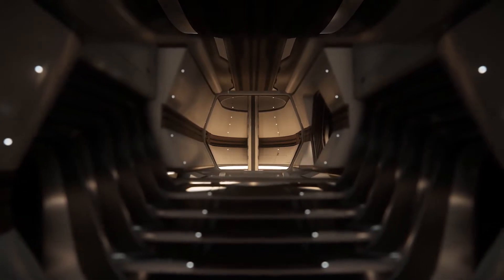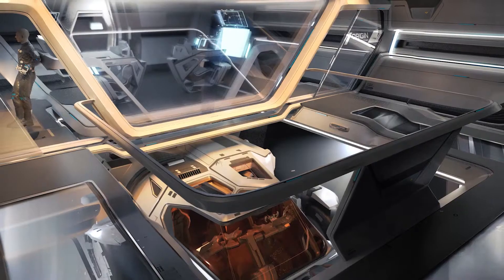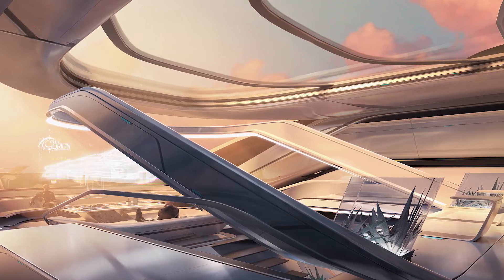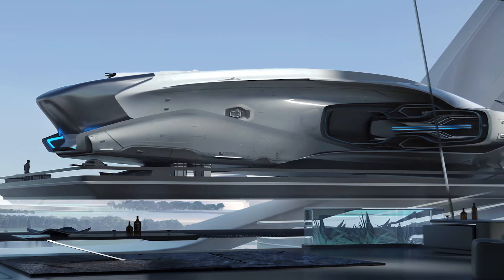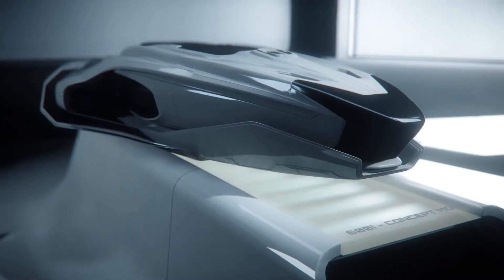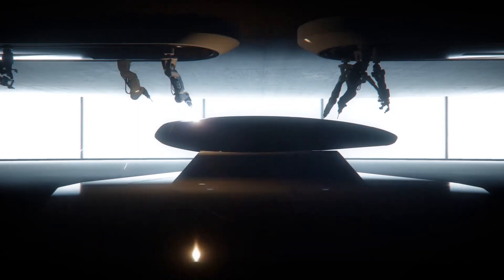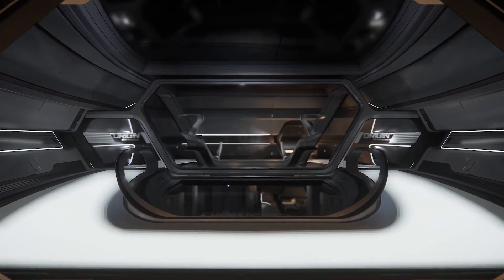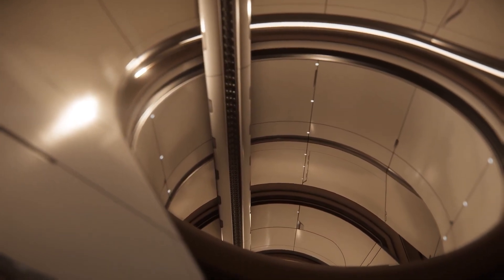Star Citizen Anniversary Special 2017: Origin 600i Ship Design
Behind the scenes look of Star Citizens development process.
Origin 600i ship design process explained.
Source: 'Ship Shape' segment from Anniversary Special 2017.

The Technology Behind Star Citizen is an unofficial channel, which focuses purely on the technical aspects of Star Citizen.
Because of the overwhelming amount of information on Star Citizen, this channel tries to give you a more concise overview about what's involved into building a game like this. Watch developers explain to you, what underlying technologies they had to develop and what obstacles they had to overcome to make this game a work.

The content on this channel is owned and produced by CIG.
Please make sure to visit their website and back the game if you think it's something worth supporting.